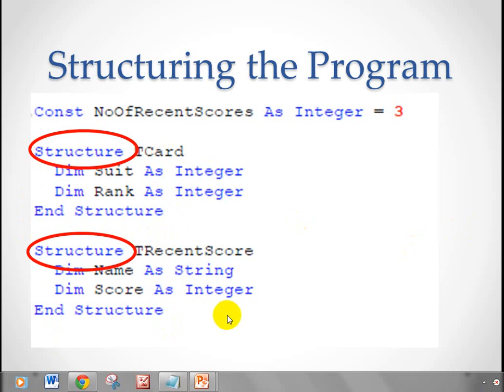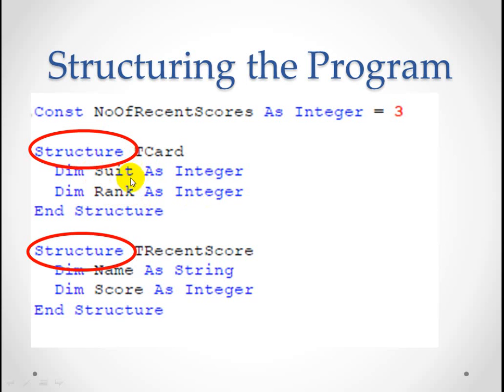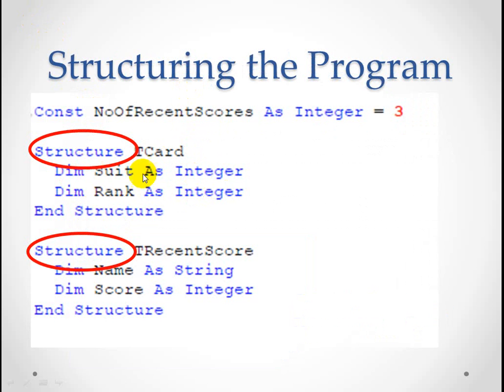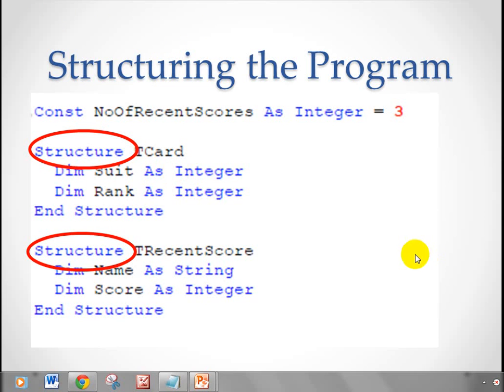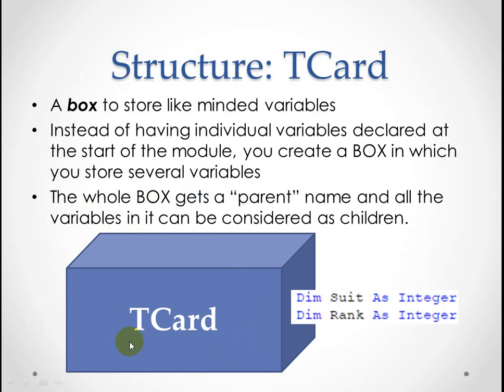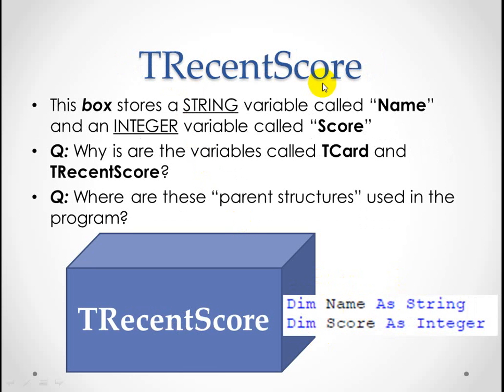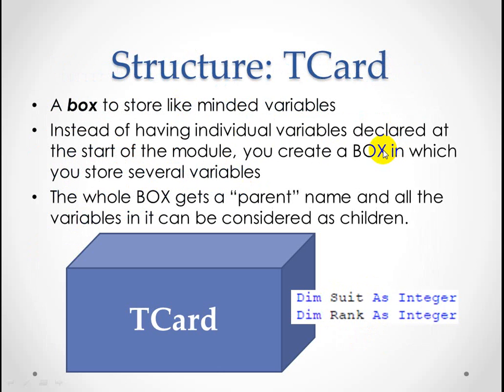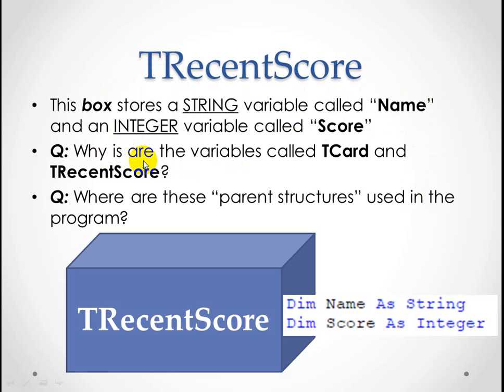Skeleton Code - PART 2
What is the "Structure" part of the code? Very important to know how this Parent Variable "box" works